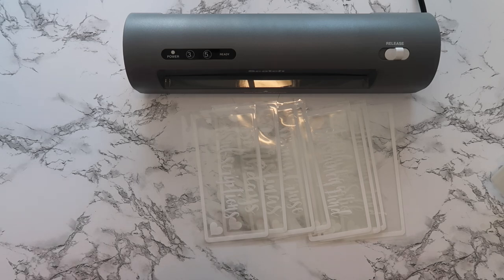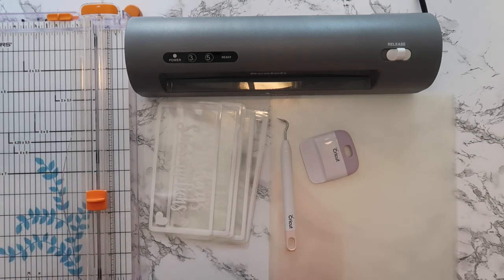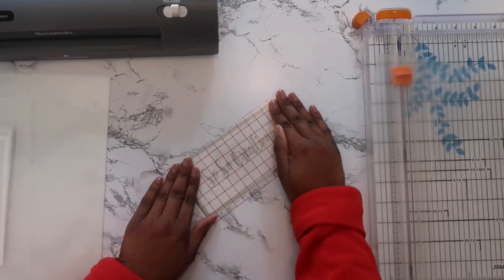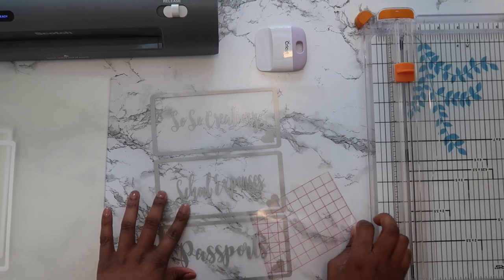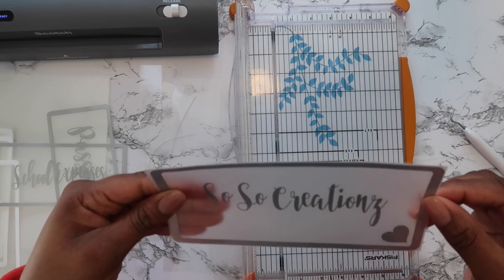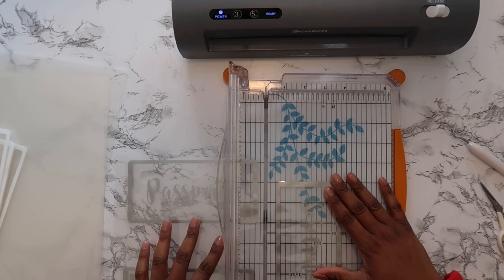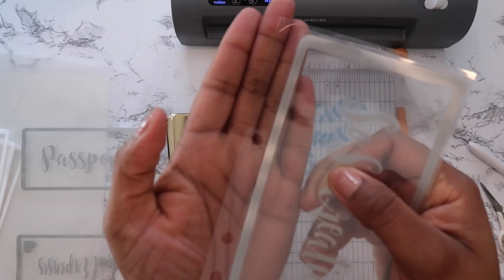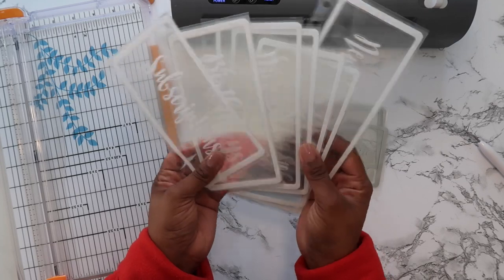How to make CLEAR cash envelopes|EASY at home|Beginner Friendly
Custom Cash Envelopes + Binders
Etsy Shop
Shop is open NOW, these will be released 14 Feb 22 on Valentine's Day.

🌞|ITEMS MENTIONED|🌞

🌞|Amazon Storefront|🌞

❤️If you wanna send us some love❤️
Chameka Harrington

 🌞|Fun Facts| 🌞
Name: Chameka with a C!
Age: 30
Zodiac Sign: Leo
Height: Fun size baby!! 5'0
Children: Mashelle and Malachi!
Born and Raised in the Sunshine State(Florida)
Occupation: Air Force Active Duty Recruiter in San Diego